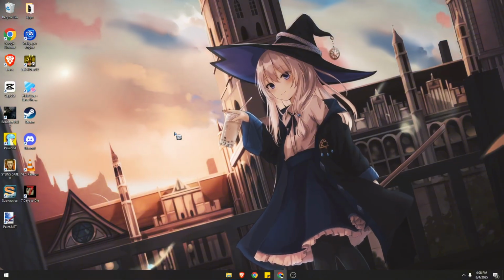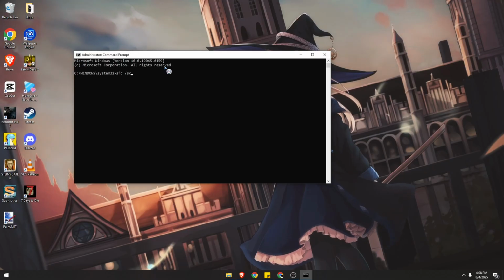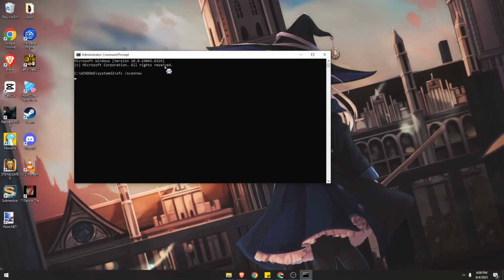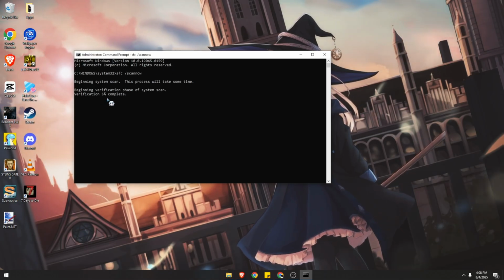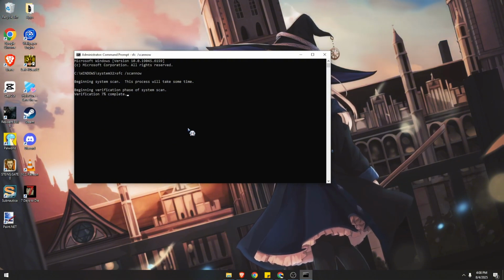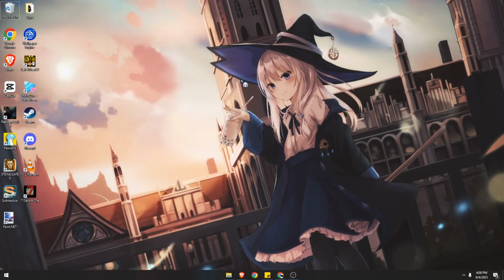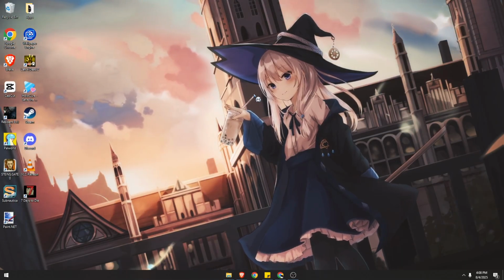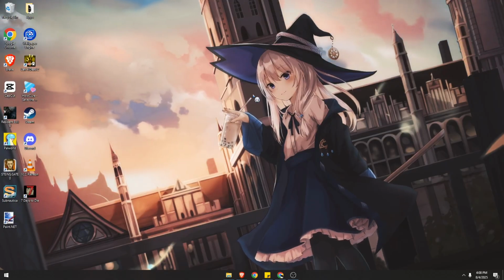How to Fix Corrupt CBS Files Causing 0x80073712 – Full Guide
You’ll learn how to fix corrupt CBS files causing the 0x80073712 error. This is how to repair system files and resolve Windows update issues.